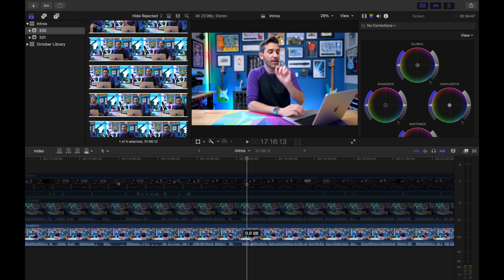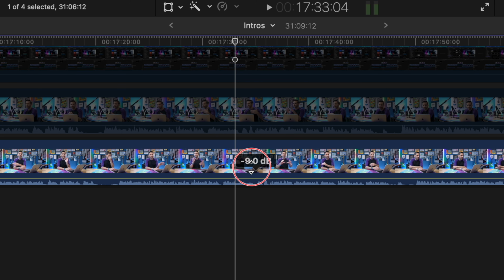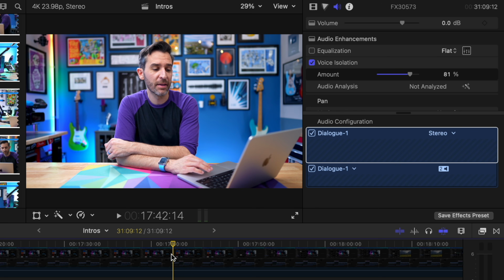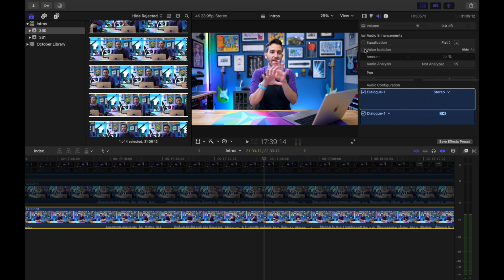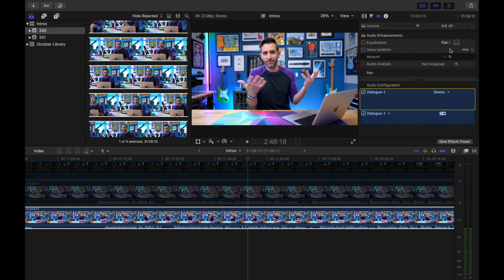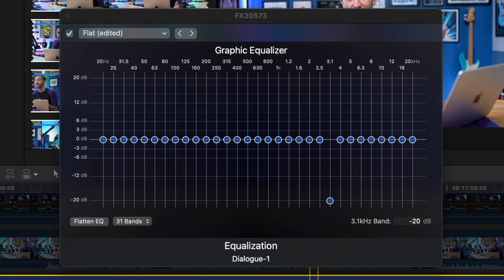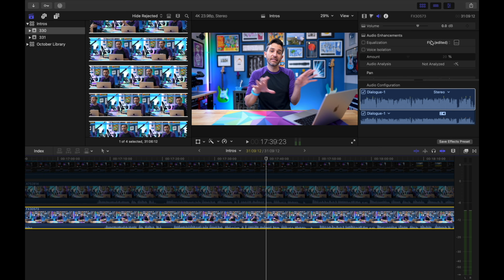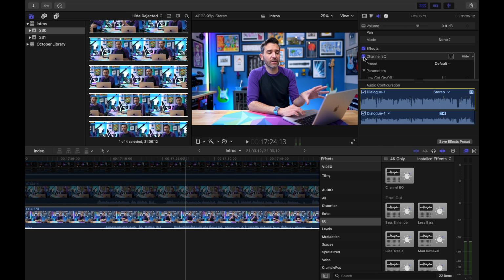Rough Cut to Final Cut: Working With Audio | Part 6/18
It’s time to make some basic adjustments to our main audio track before editing, so let’s talk about how to monitor your levels, add basic EQ and voice isolation, and the importance of using headphones while working with audio.

If you feel like your audio really needs extra work, be sure to check out the bonus lesson on using a Parametric Equalizer to identify and eliminate problematic frequencies!